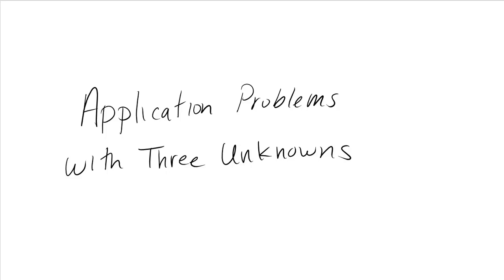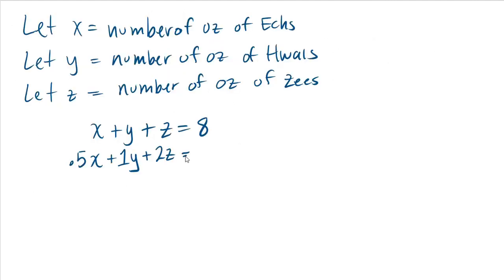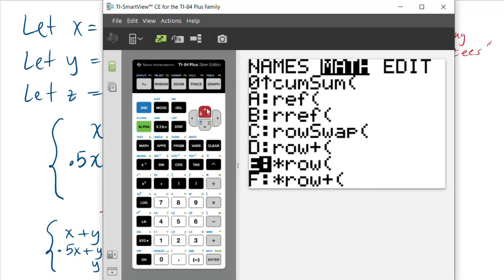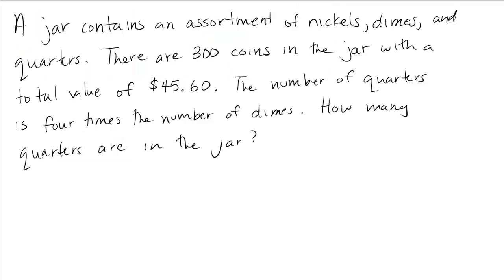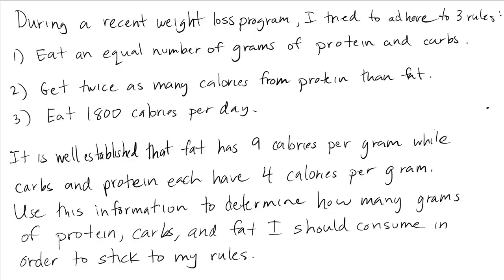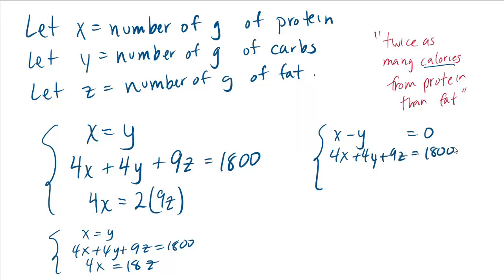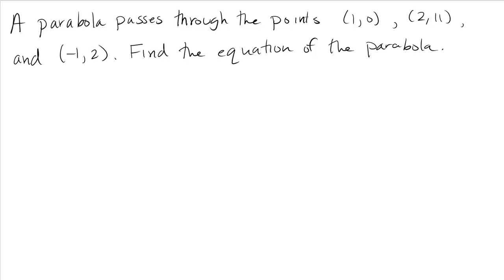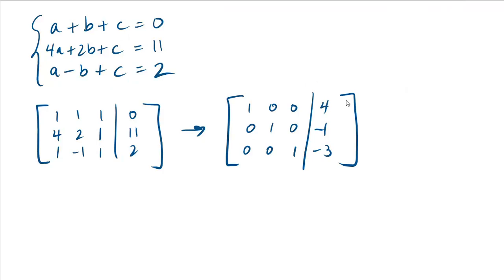Applications of Linear Systems with Three Unknowns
Word problems involving systems of three linear equations in three unknowns. We're going to be lazy and solve the systems with a graphing calculator, so the main focus will be setting up the equations.